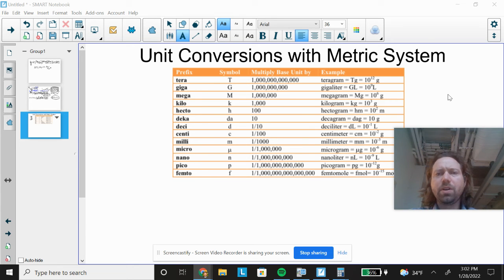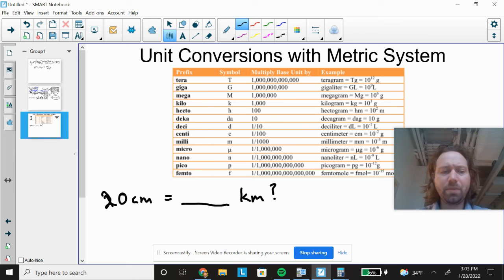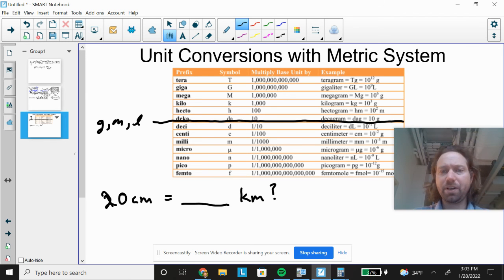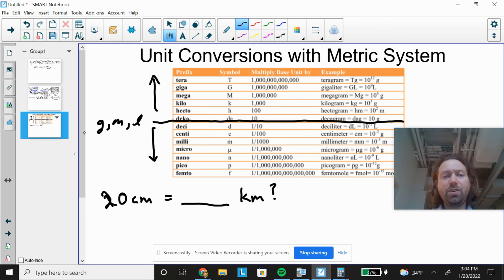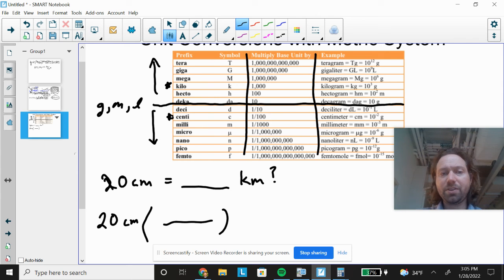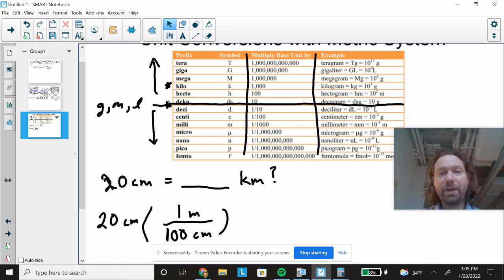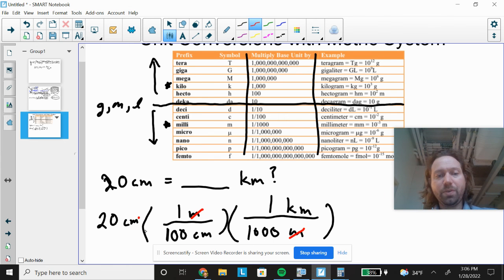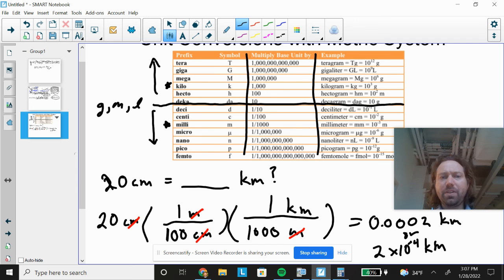Unit Conversions with Metric System